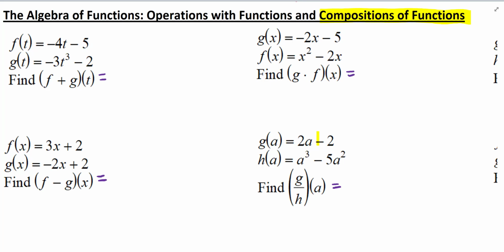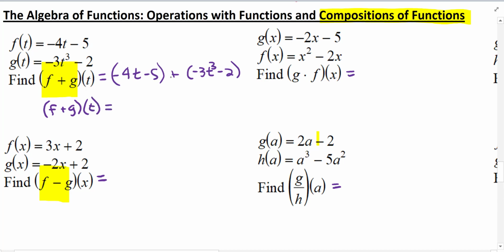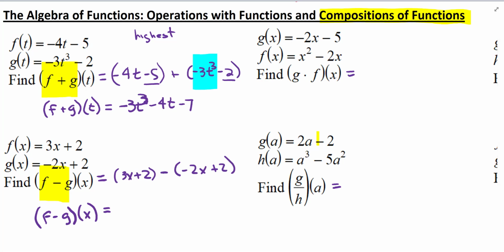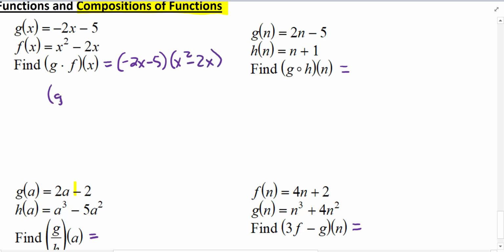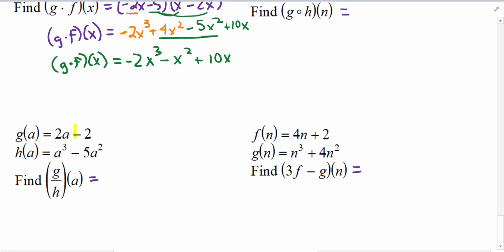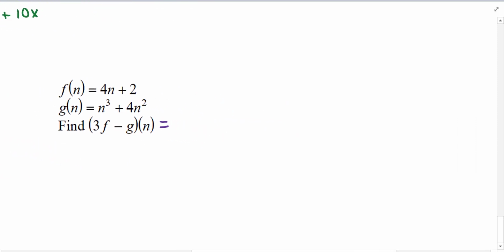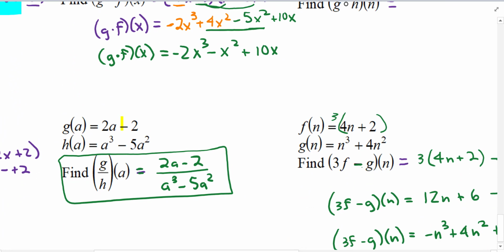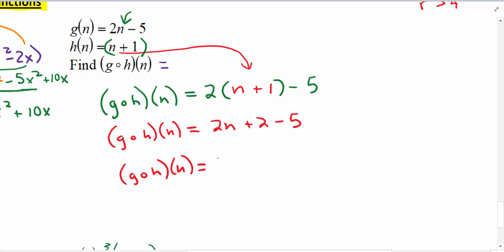Function Composition-Wk2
This video shows how to perform operations with functions to compose a new function.